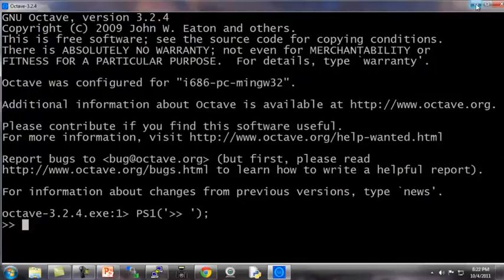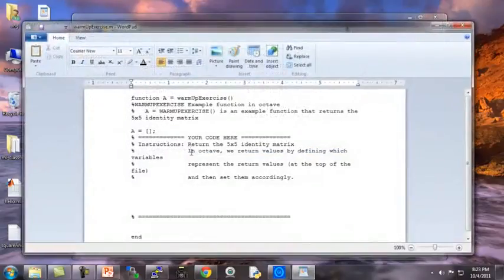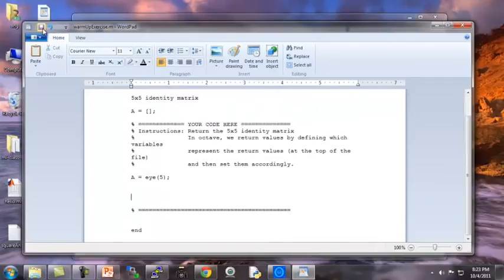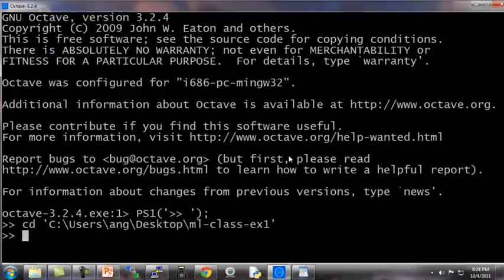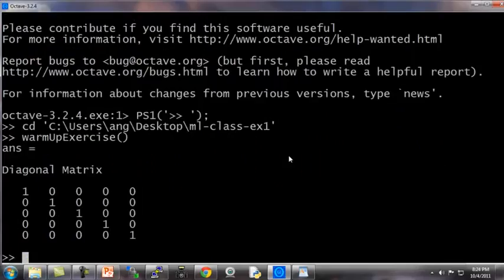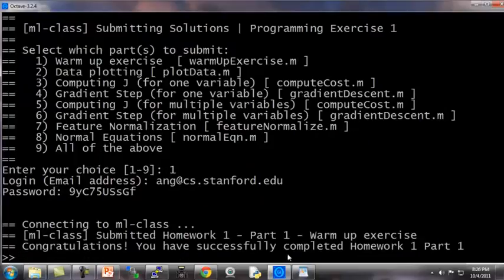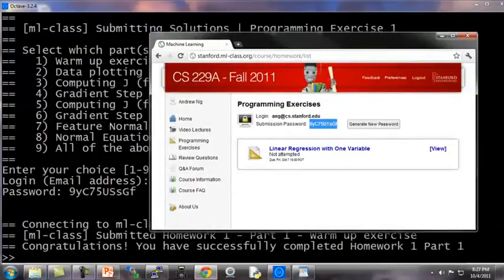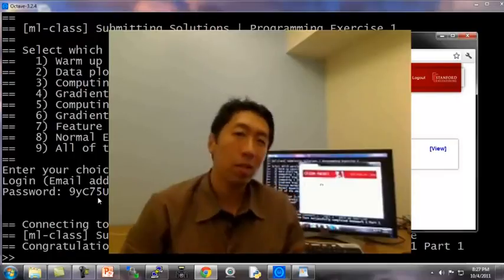50 7 Working on and Submitting Programming Exercises 4 min